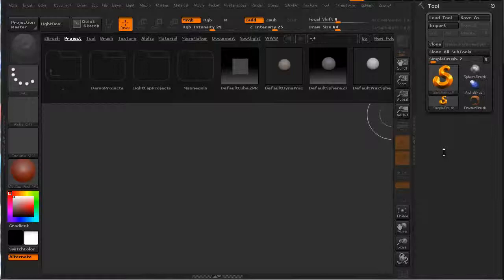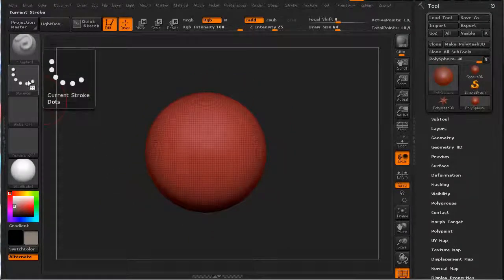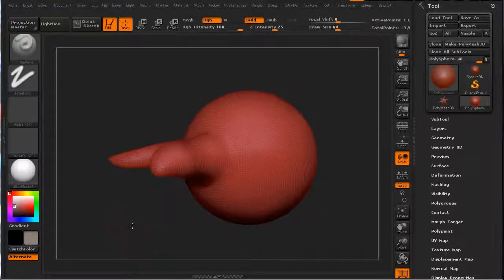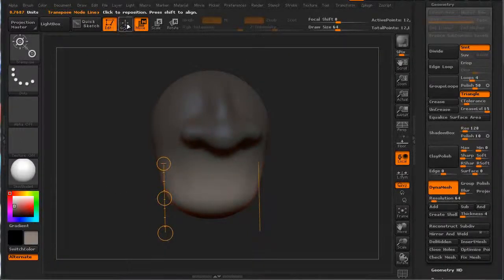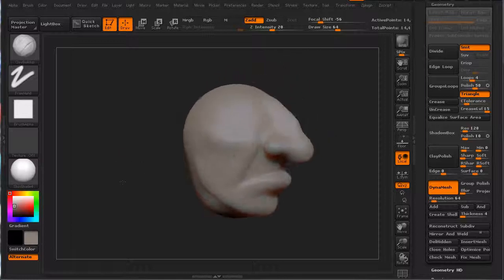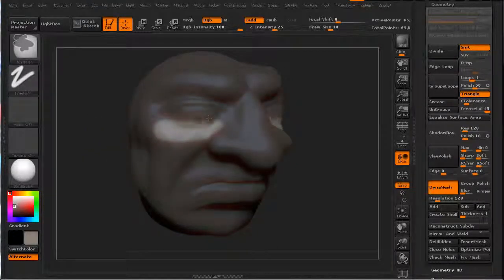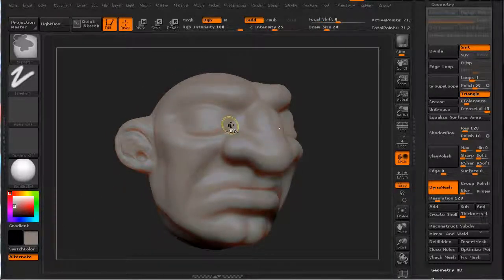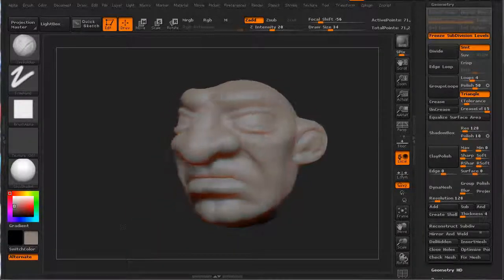CGI Modeling Tutorial: Dynamesh Sculpting in zBrush by 3dmotive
CGI Modeling Tutorial HD_ _Dynamesh Sculpting in zBrush_  by - 3dmotive